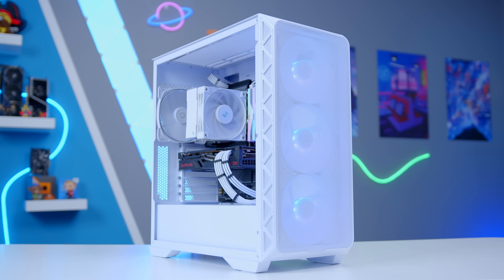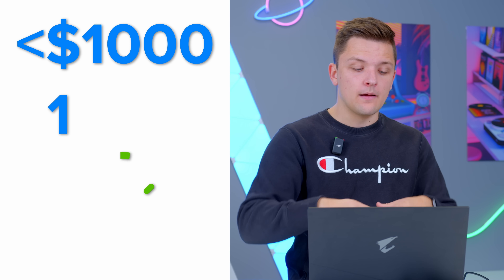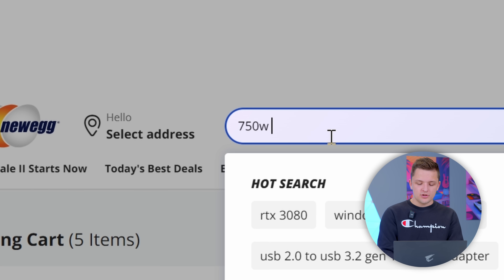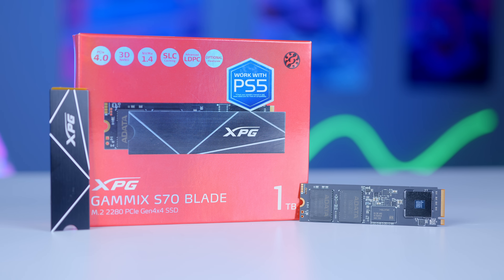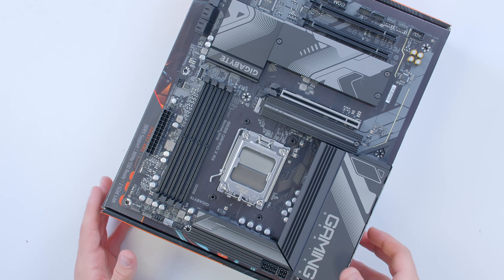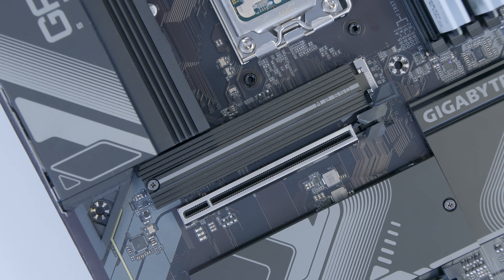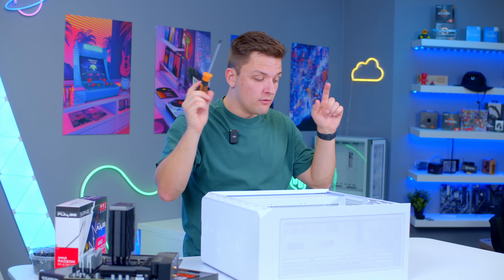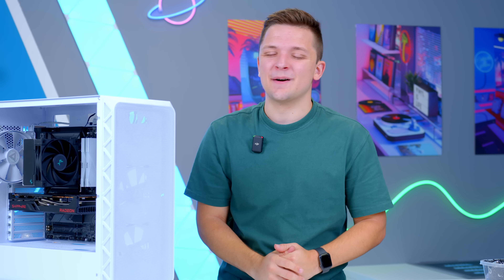The BEST $1000 Gaming PC You Can Build Right Now! 🛠️ [Full Build Guide]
In this video I'll be guiding you through how to build the best $1000 gaming PC build in 2023, using up to date retail prices. I'll be guiding you through the part selection process, performance testing and how to build the whole thing!

Amazon (UK) [PAID LINKS]:
CPU Cooler
PSU: TBC

Amazon (Global) [PAID LINKS]:
CPU Cooler
PSU: TBC

00:00 Intro
00:47 Processor
01:21 Motherboard
01:58 RAM
02:51 Case
03:31 CPU Cooler
04:06 Power Supply
04:37 SSD
05:17 Graphics Card
06:20 Starfield
06:34 Hogwarts Legacy
06:44 Warzone 2.0
06:52 Fortnite
07:09 Apex Legends
07:45 Time to Build!
08:29 CPU Installation
08:40 RAM Installation
09:07 SSD Installation
09:30 CPU Cooler Installation
11:20 Motherboard Installation
13:19 GPU Installation
14:21 PSU Installation
14:49 Montage!